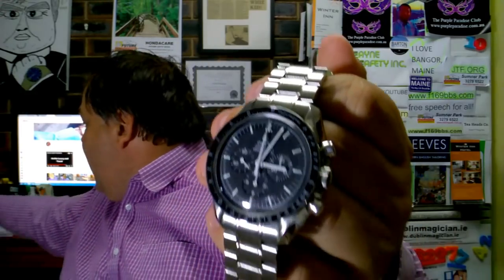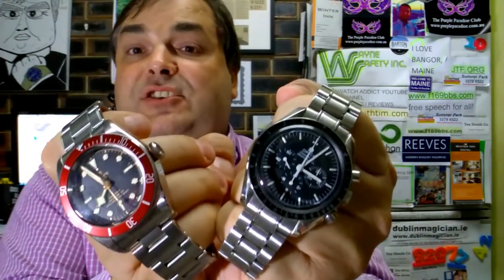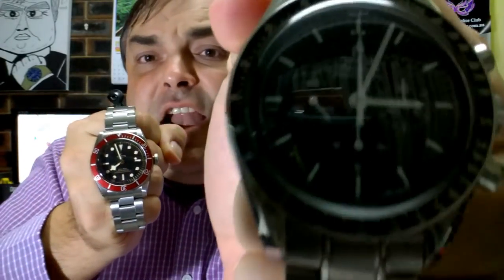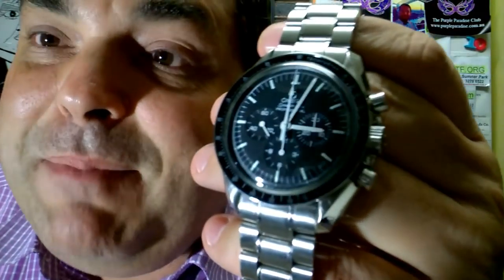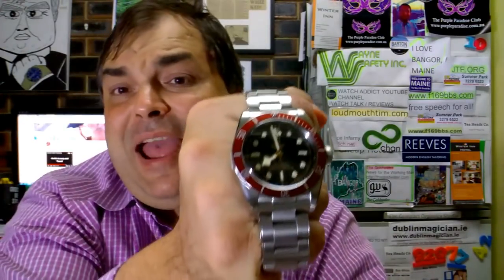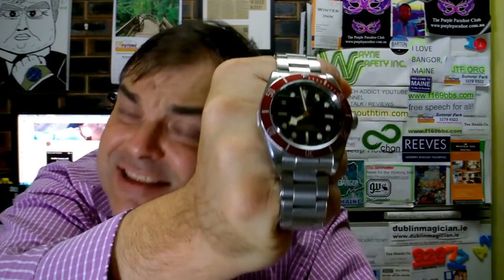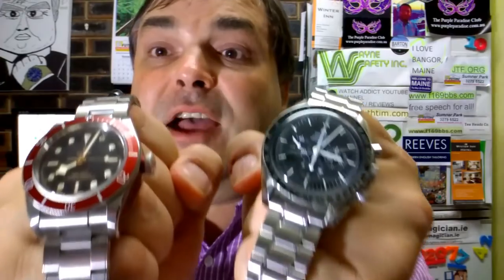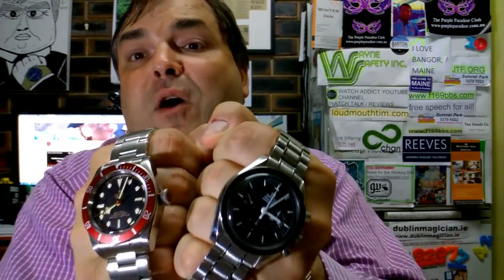Omega Speedmaster Professional VS Tudor Black Bay Heritage